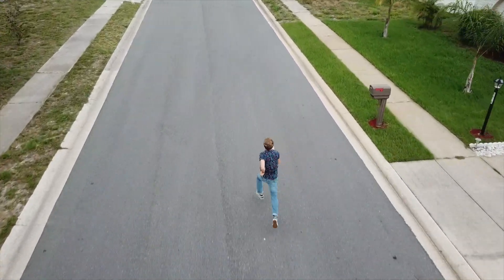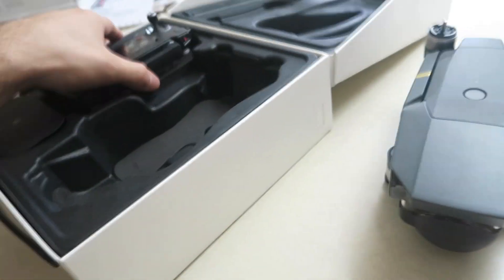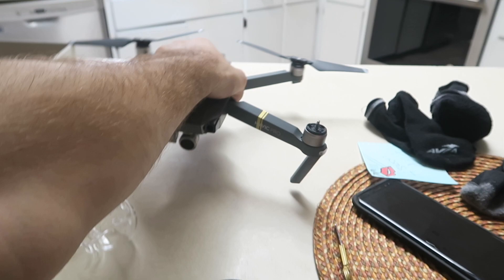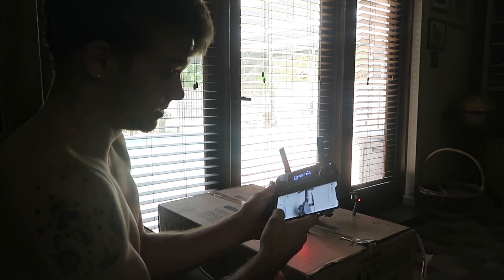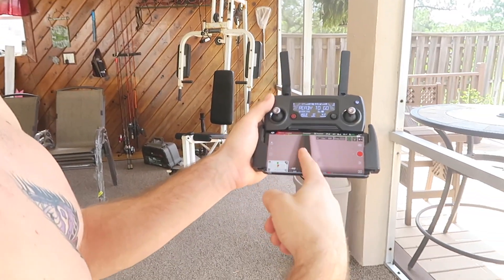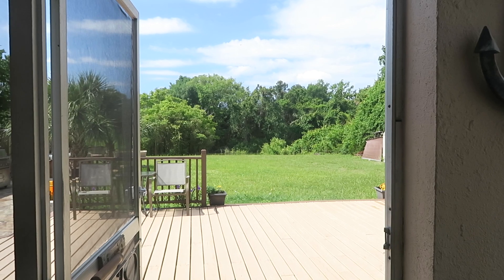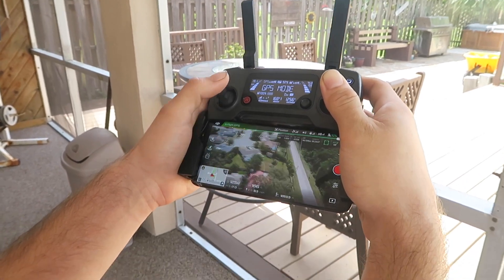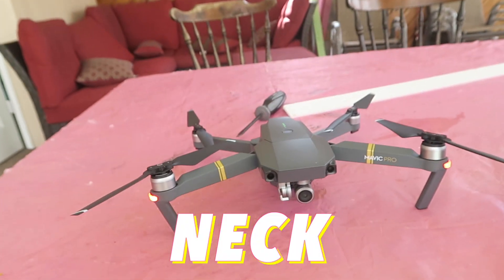I BOUGHT A DJI MAVIC PRO!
I made an amazing purchase! The dji mavic pro is insane! i rate is, fly it, and make a dope first vid with it!